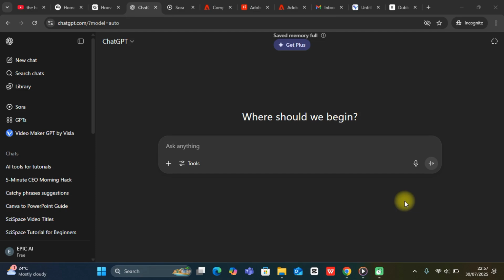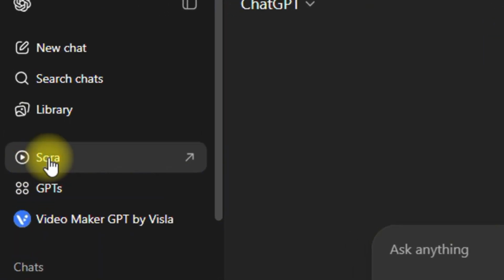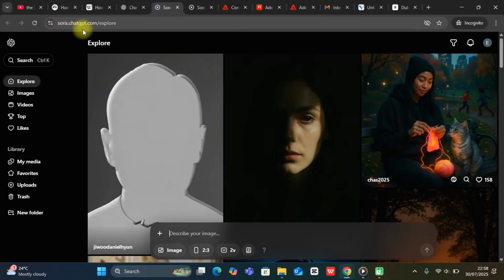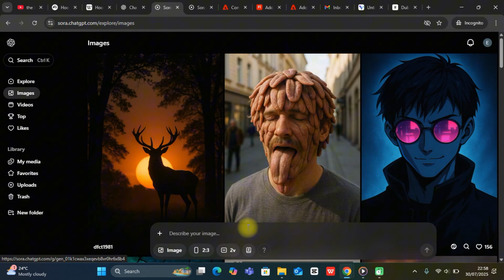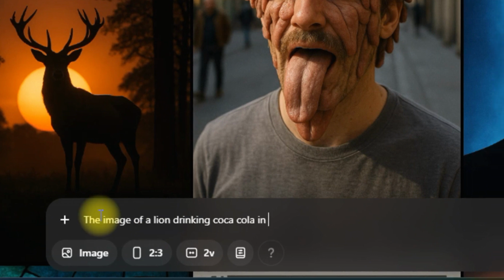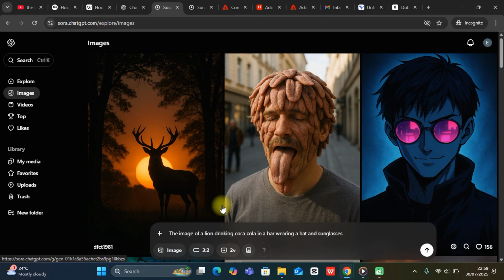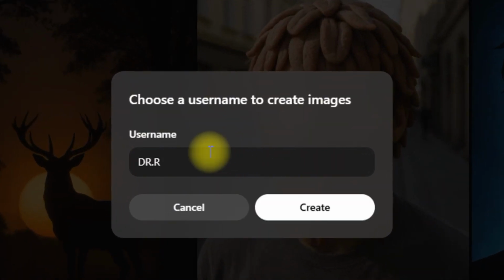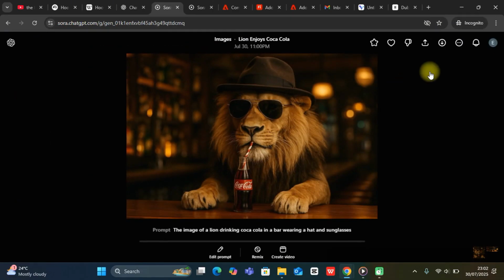Generate Free AI Images with Sora by OpenAI (No Subscription Required)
Learn how to generate beautiful, photorealistic images for free using Sora AI by OpenAI—integrated within ChatGPT. In this tutorial, you'll see how to access Sora from your ChatGPT dashboard, enter descriptive text prompts, customize styles and aspect ratios, and download your creations as watermark-free PNG files. This video is perfect for beginners, content creators, and anyone exploring text-to-image AI tools. No Plus subscription required—start creating today!